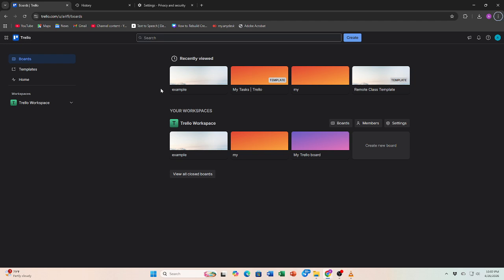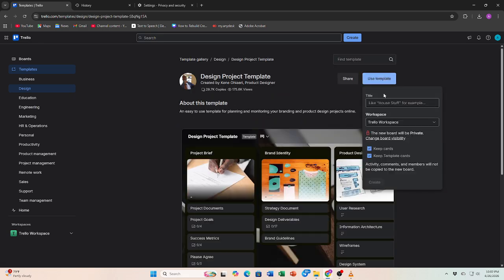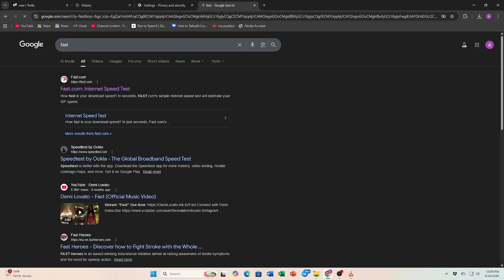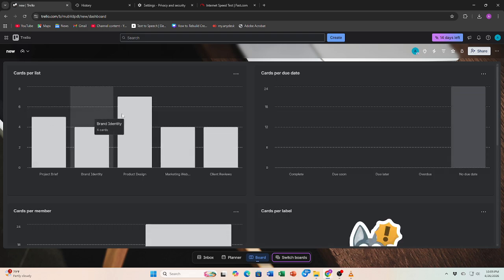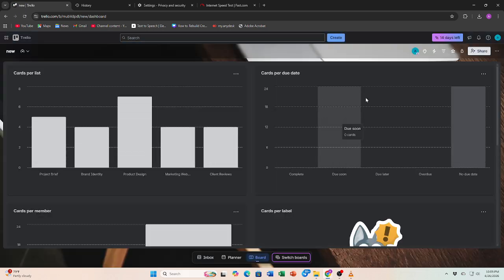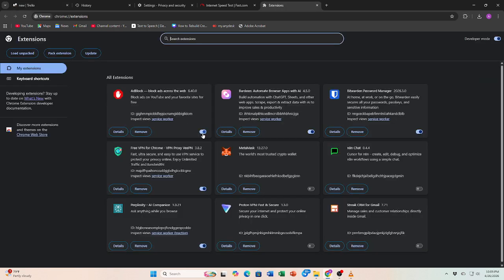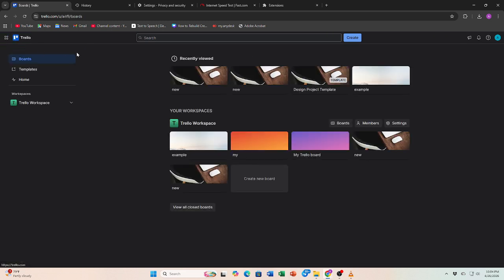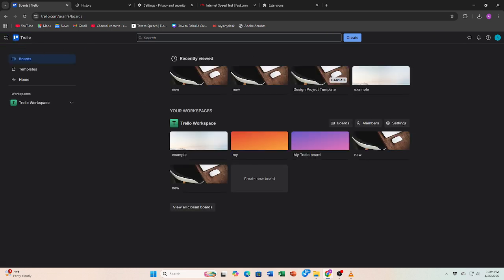How To Fix Trello Attachments Not Uploading Full Guide 2026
Learn how to fix Trello attachments not uploading in Trello in this full guide for 2026. This step-by-step tutorial shows you how to solve file upload issues quickly and get your attachments working again.

If you can’t upload images, PDFs, or files to your cards, this guide covers all common causes and solutions. You’ll learn how to check file size limits, internet connection, and browser-related issues.

We’ll also cover advanced fixes like clearing cache, disabling extensions, checking workspace permissions, and trying different browsers or devices.

Whether you're a student, freelancer, or team member, this tutorial will help you fix attachment upload issues and keep your workflow smooth.